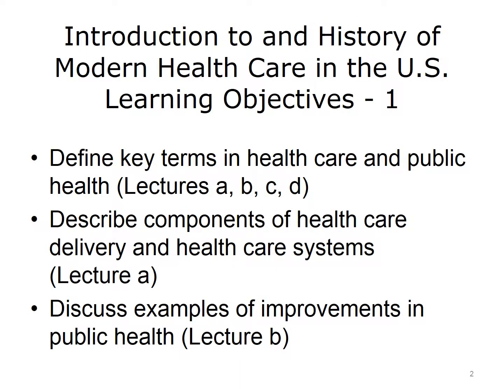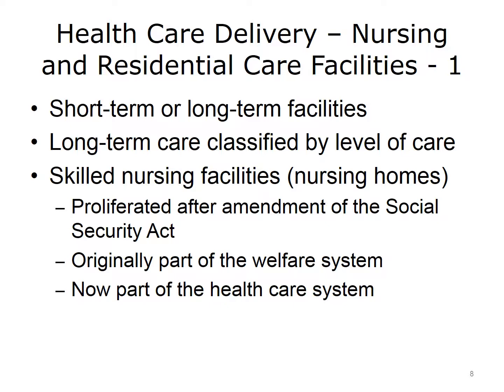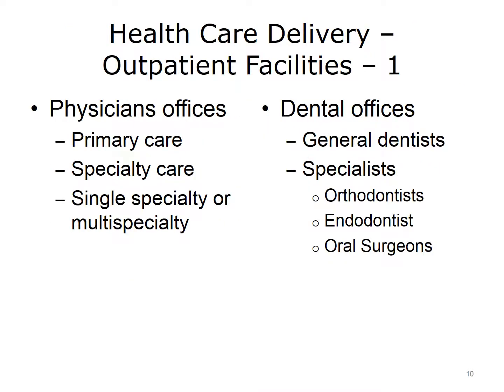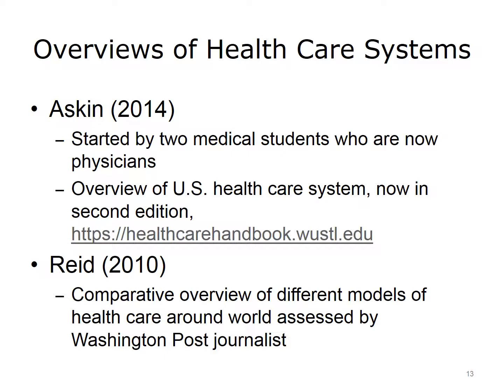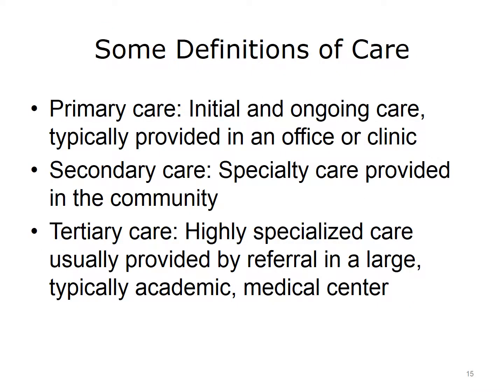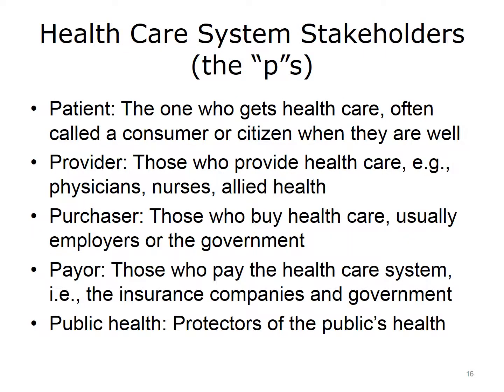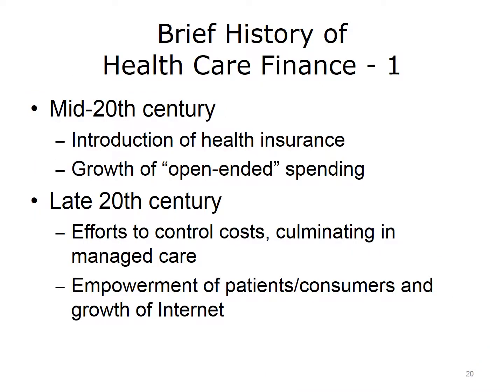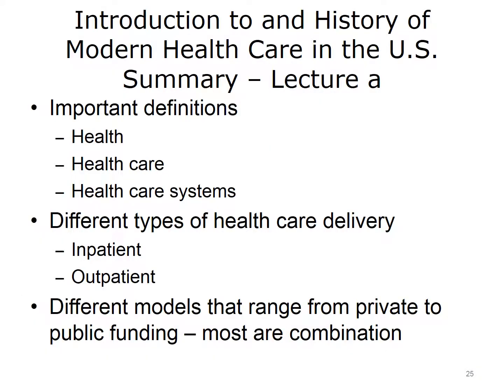ONC Component 1 Unit 1 Lecture a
Unit 1: Introduction and History of Modern Health Care in the U.S.

Lecture a: Components of Health Care Delivery and Finance

Summary: This lecture has defined three important terms - health, health care, and health care systems.
There are many different types of health care delivery, ranging from in-patient facilities, which include hospitals, and short- and long-term care facilities, to out-patient facilities, where patients visit for specialty care and laboratory work.
Finally, health care systems vary greatly from country to country. Most systems are characterized by a combination of public and private funding.